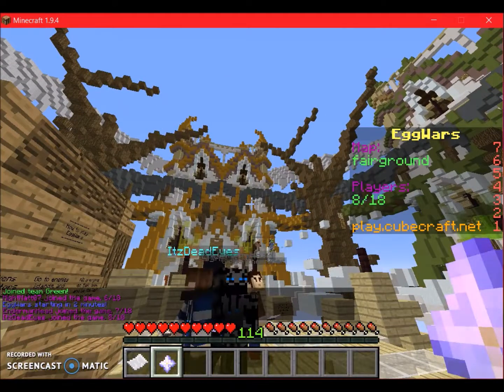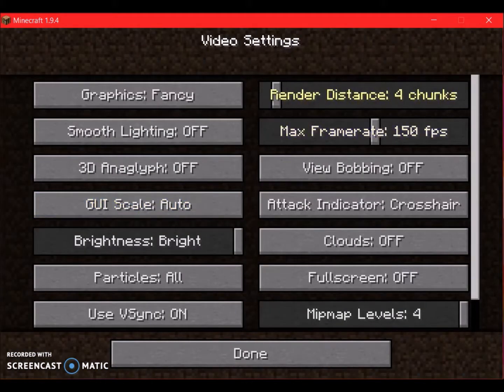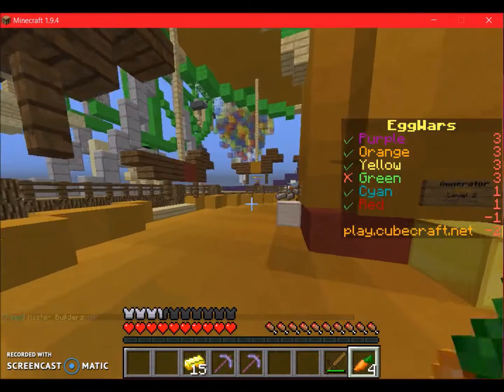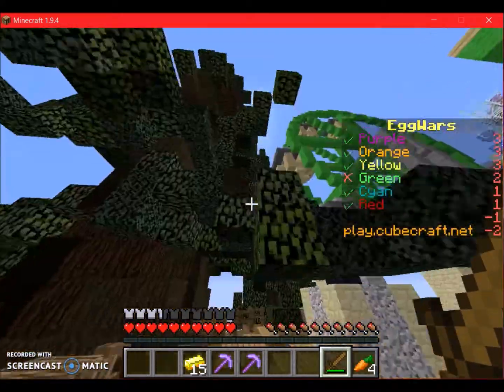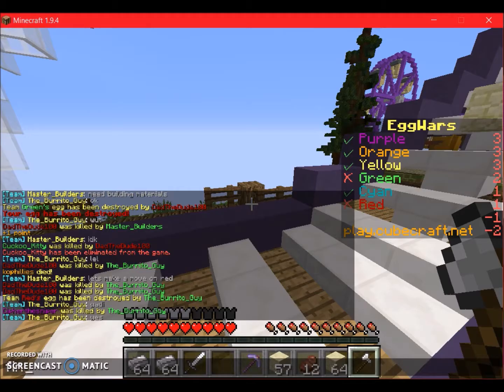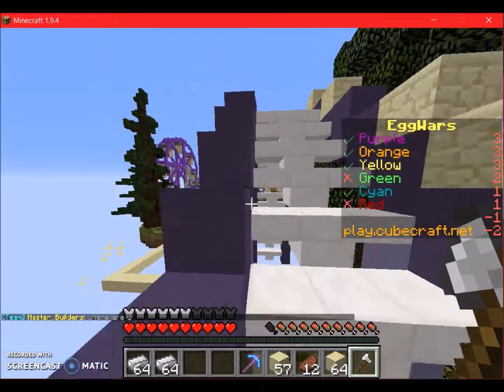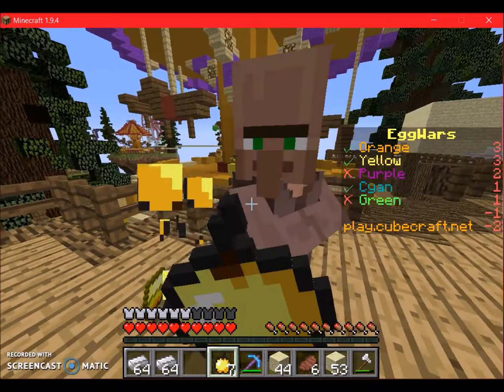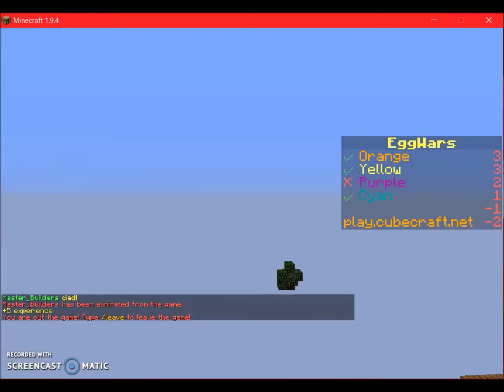Stranded all alone!! Egg Wars Episode #1 /w Cuckoo_Kitty, The_Burrito_Guy and Master_Builders!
This is egg wars episode #1!!

The server IP to cubecraft: play.cubecraft.net

How to play egg wars!!

The concept of the game is to defend your egg and destroy other teams eggs. If you destroy another teams eggs then they will not respawn. To win, all you need to be, is the last team surviving.
There are also generators on each island. These produce money, and they can be upgraded to better generators to produce even more money. The more money the produce, the more money that you can spend in the shop (the villager). Using stuff you buy in the villager, you can go and attack other teams eggs.

Music!

Miza & Unicorn - Illuminati (Original Mix)